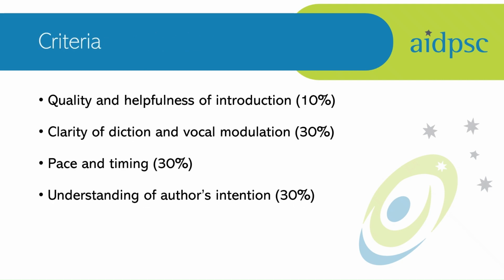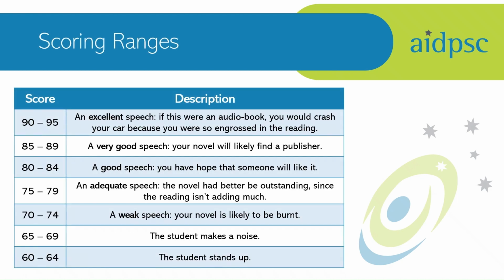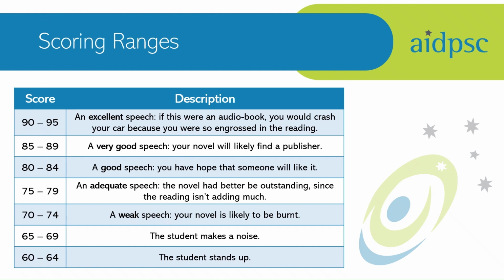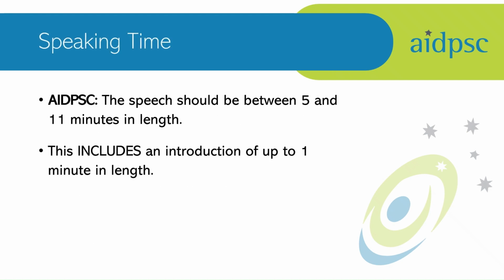AIDPSC Interpretive Reading Judges Briefing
This briefing covers the interpretive reading events from the Australian Individual Debating and Public Speaking Championships.

Students are required to select, introduce and present a reading of a piece of fictional or non-fictional prose or poetry. Their reading should be between five-to-eleven minutes (AIDPSC) or five-to-nine minutes (Speakfest) in length, including a one minute introduction of their piece.

The criteria for this event are:
  - Quality and helpfulness of introduction (10%)
  - Clarity of diction and vocal modulation (30%)
  - Pace and timing (30%)
  - Understanding of author’s intention (30%)